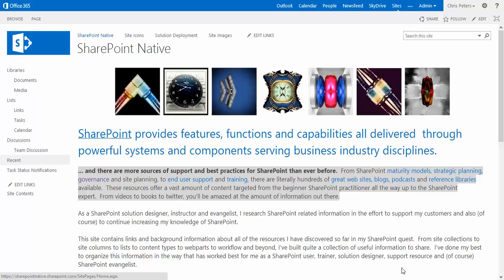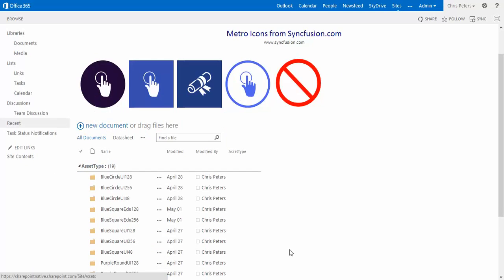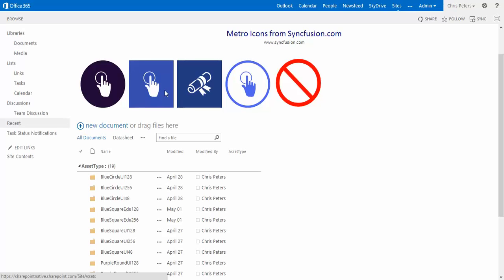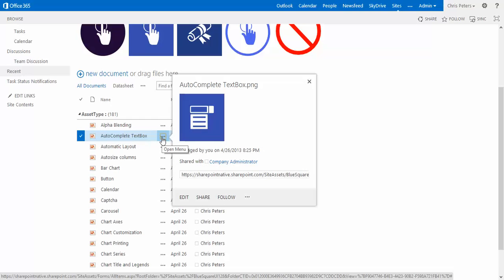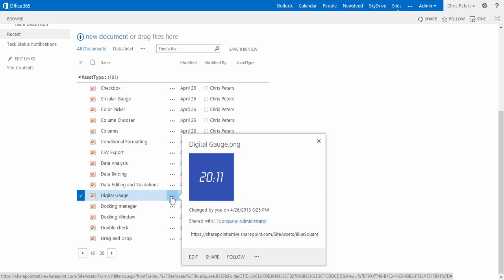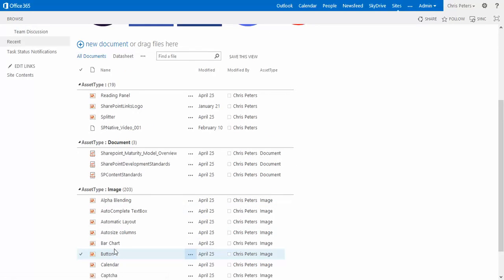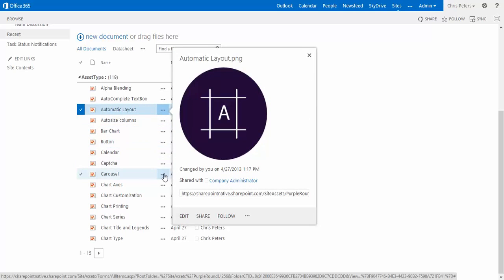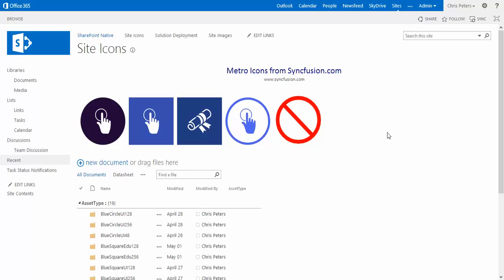Syncfusion Metro Icons Showcase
Quick walk through of free metro icons available from Syncfusion.